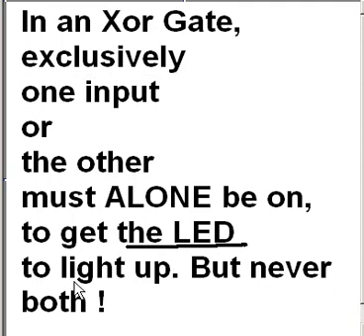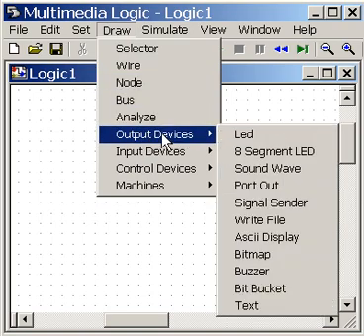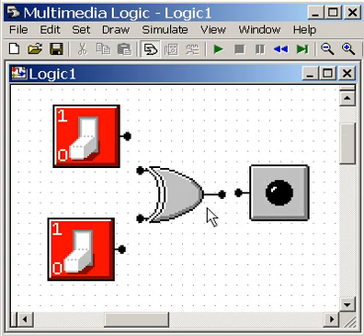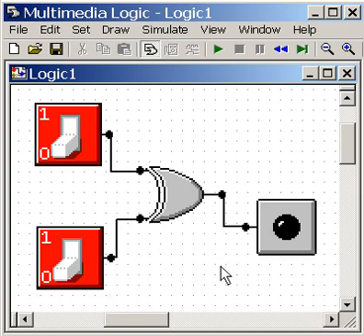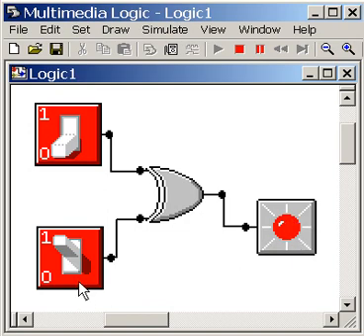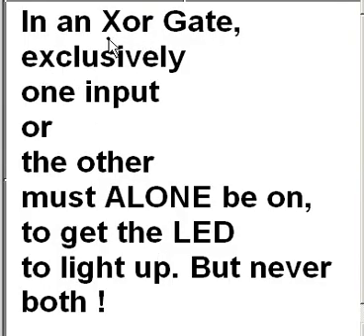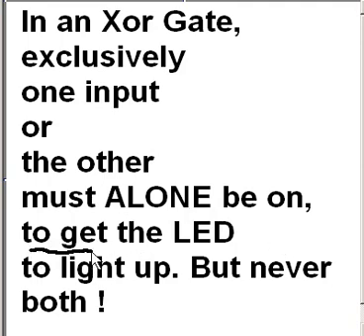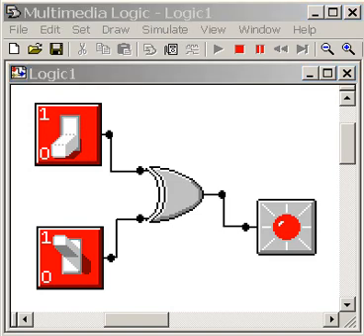XOR Gate Circuit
Using super dooper great demonstrative

software I build and test an XOR Gate

circuit.